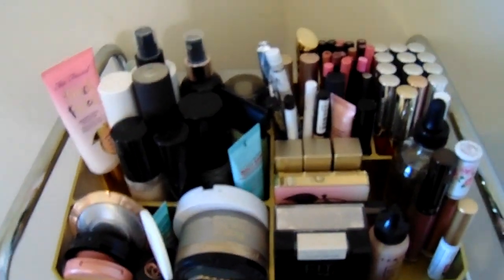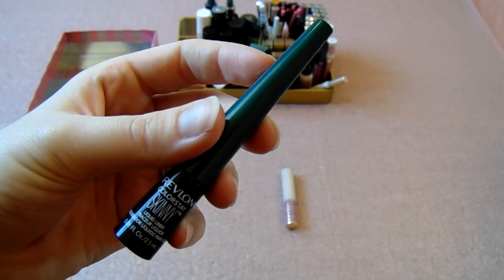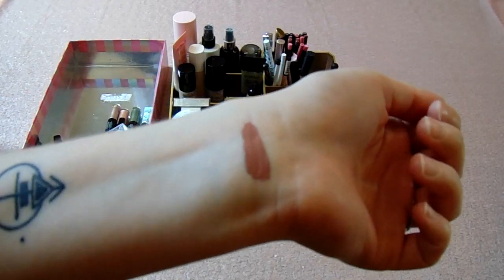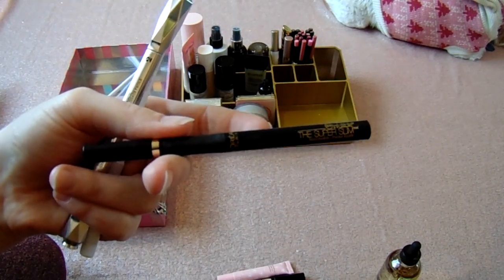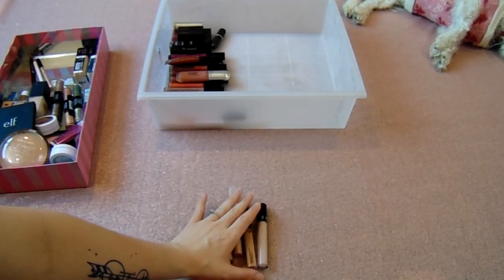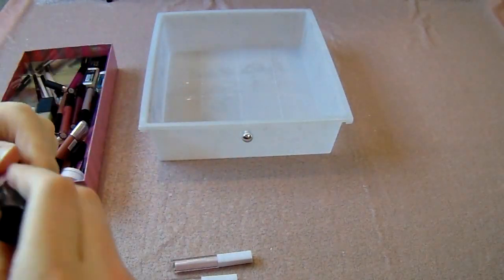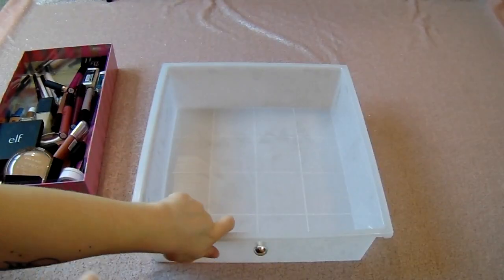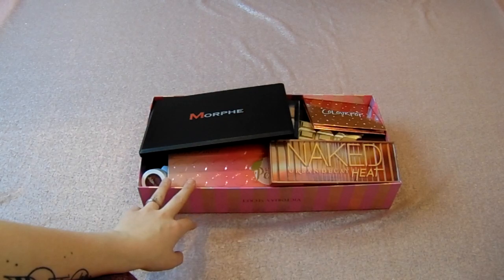Decluttering My ENTIRE Makeup Collection | Declutter with Me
Hello Everyone !!! On todays Video :

Declutter with me!! This is my beginning of the Year Declutter! I wanted to start a project pan, and before I did that I wanted to just completely clear out what I am not going to use.

Products on Face:

Foundation: Excel Milky Fit Fluid
Concealer: Tarte Shape Tape
Powder: Excel Clear Lucent Powder
Blush: Excel Blush
Highlight: Excel "Golden Beige" and "Pink Silver"
Lipstick: Colourpop Alyssa and Bad Habit
Eyebrow: None
Mascara: It Cosmetics SuperHero
Eyeshadow: Too Faced Peachy Mattes

Links:

I Have a Vlog Channel Now !!